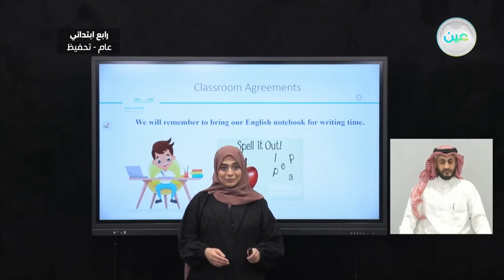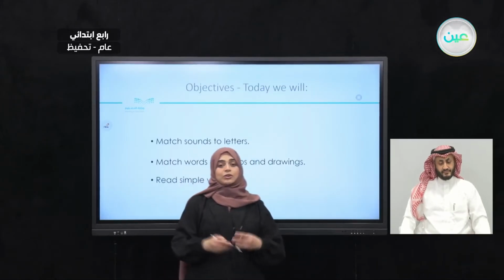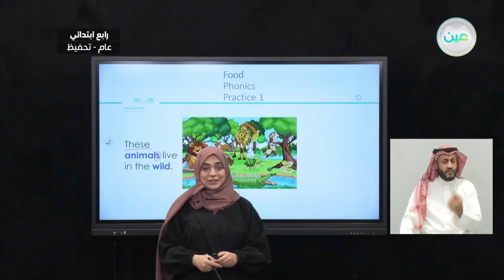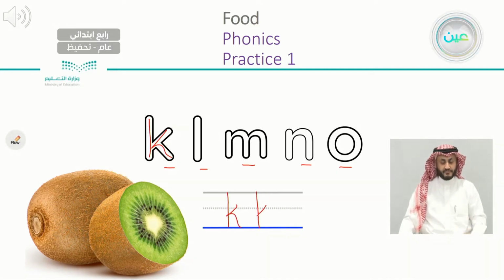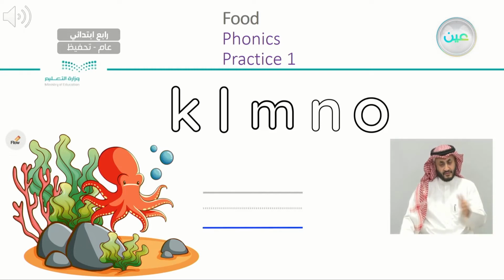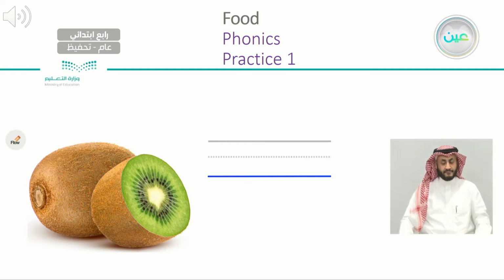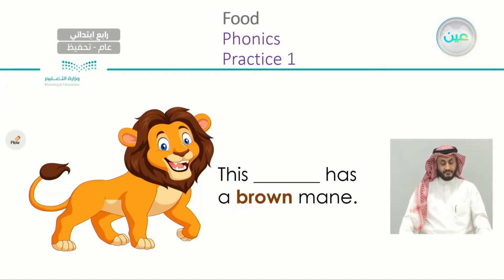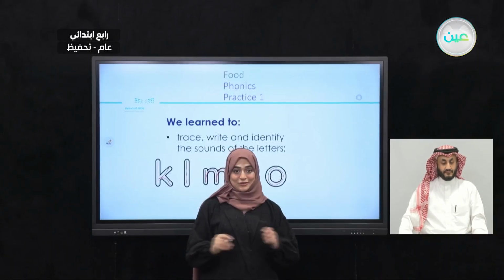"Unit: Food Phonics Practice (1) - اللغة الإنجليزية - رابع ابتدائي"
الحصة السابعة - الثلاثاء - الأسبوع العاشر - رابع ابتدائي04